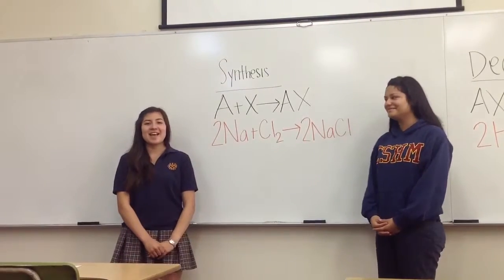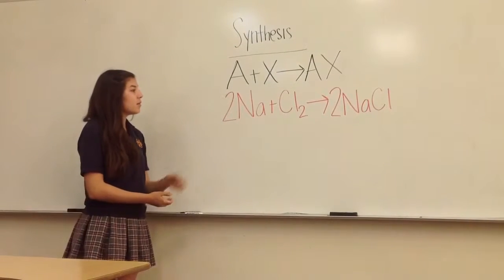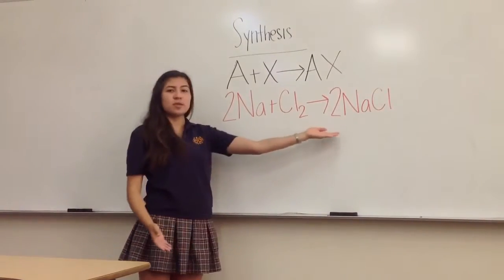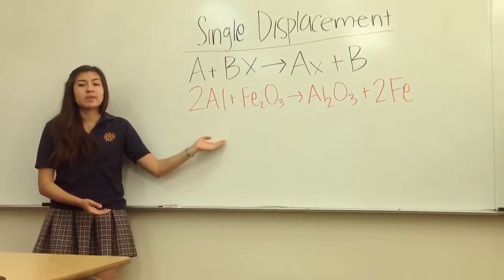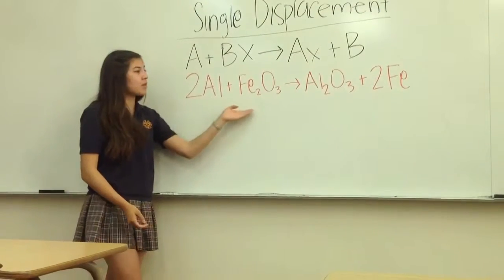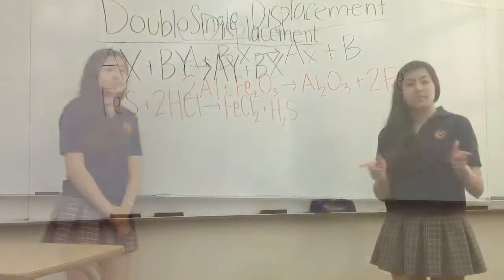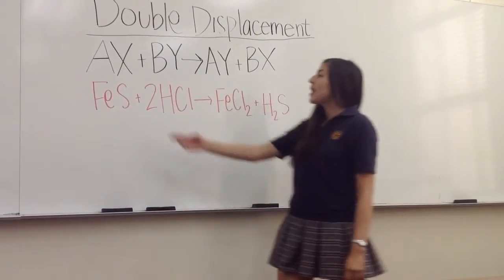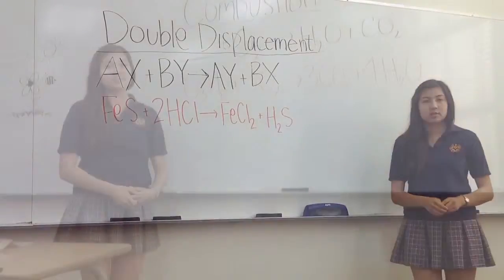The Five Different Types of Reactions/Elephant Toothpaste by Cesar M, Bobbi N, and Sinthia P